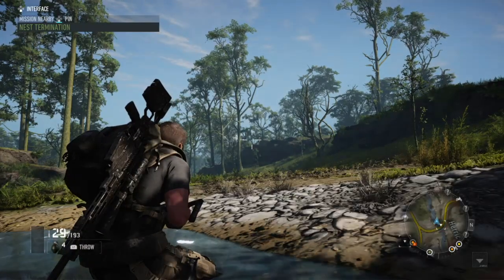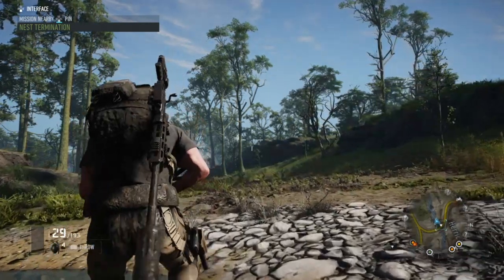Ghost Recon Breakpoint Easter Egg - 'IT' The Movie Reference (GR Breakpoint IT Easter Egg)